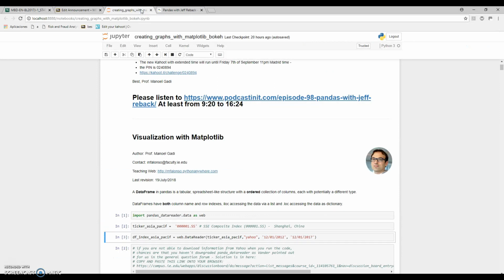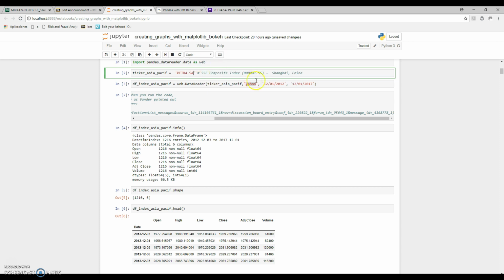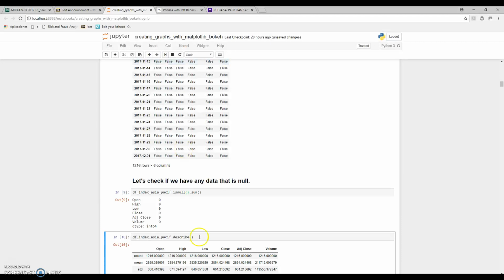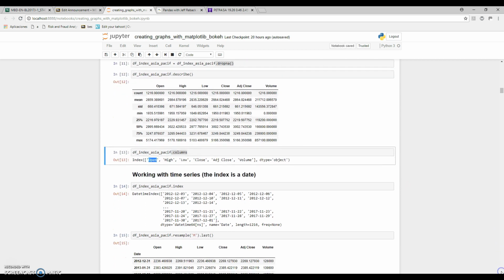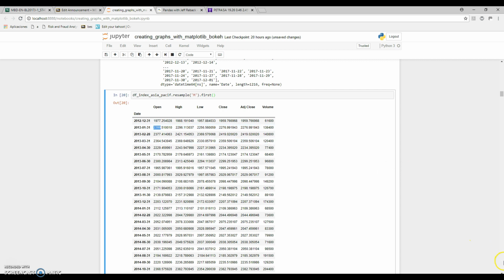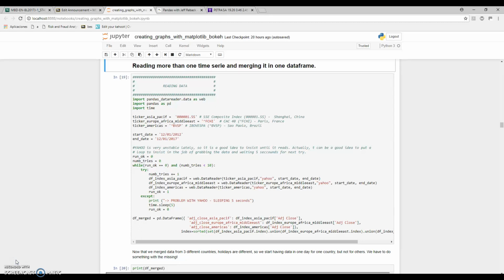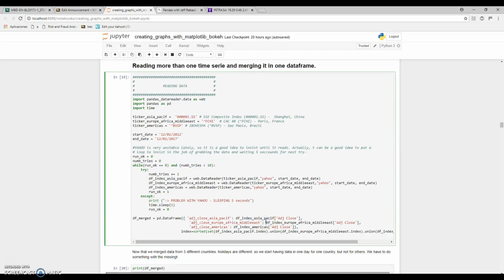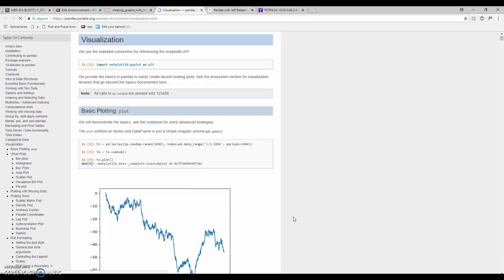Grabbing Data and doing very simple plots